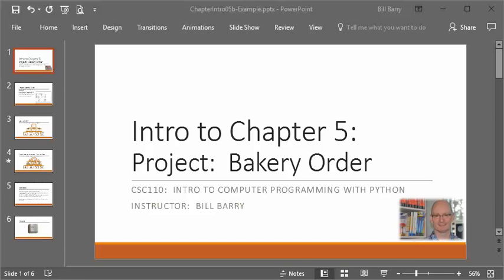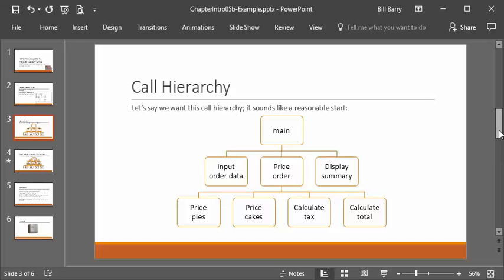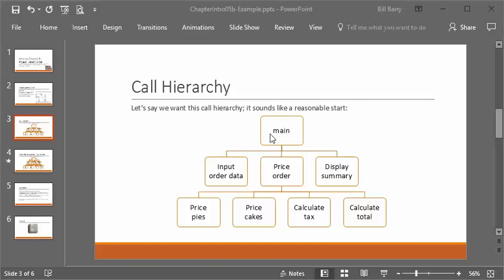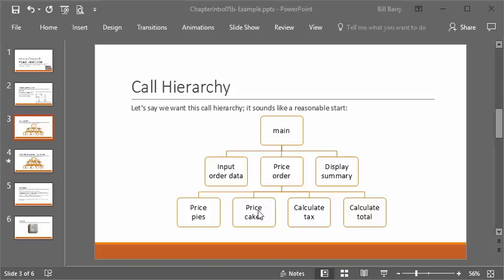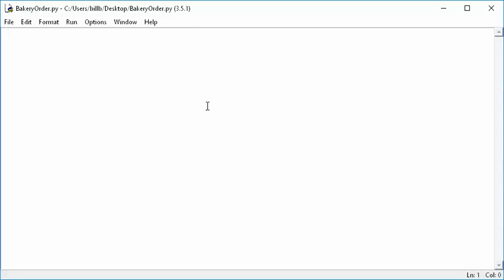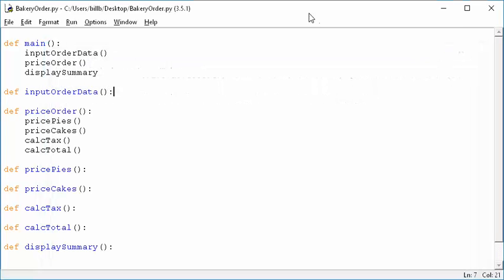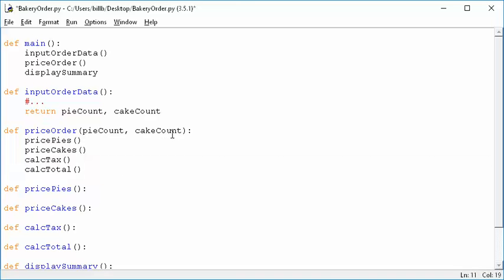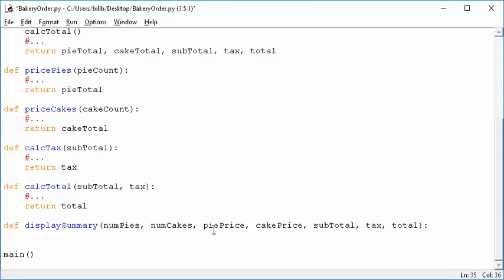Python-5b - Function Project #1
Video topics include:  from a simple specification, figuring out a call hierarchy and the flow of data between functions, then writing a skeleton program that has all the parameters and returns we've understood are necessary